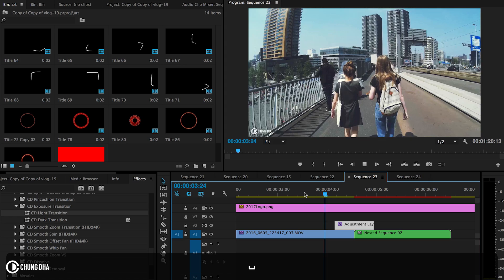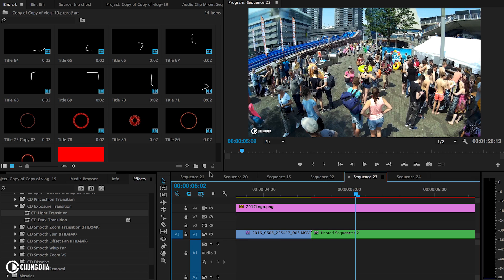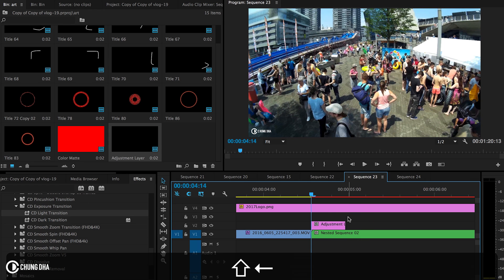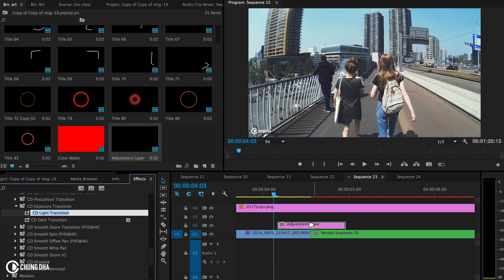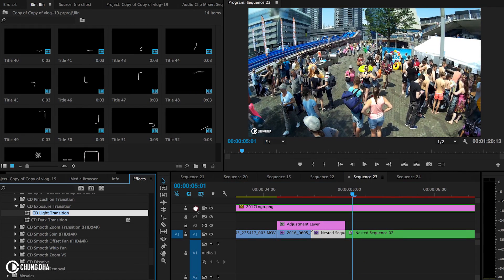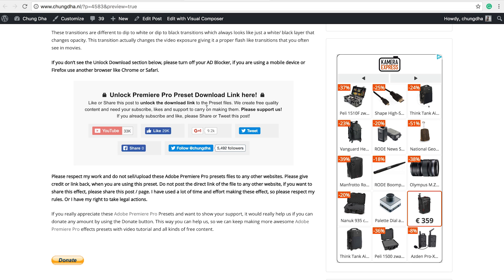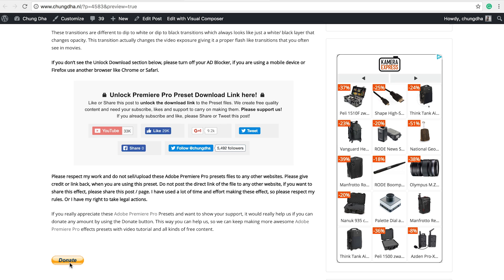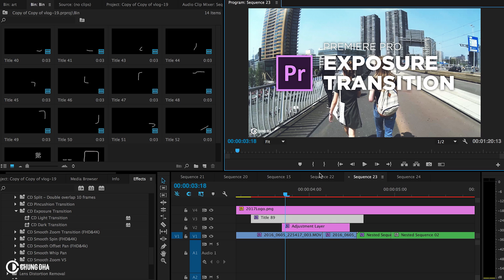Exposure Transition Preset Tutorial for Adobe Premiere Pro by Chung Dha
This video tutorial is showing you how to use the Exposure Transitions for Adobe Premiere Pro, which are different to dip to white or dip to black transitions in Adobe Premiere Pro, which always looks like just a white/ black layer that changes opacity. This Exposure transition actually changes the video exposure giving it a proper flash like transitions.